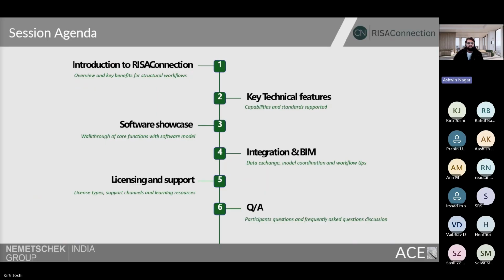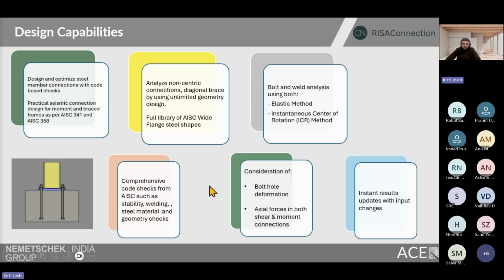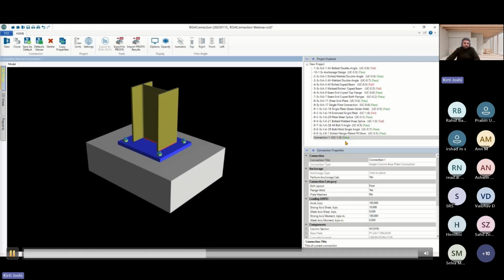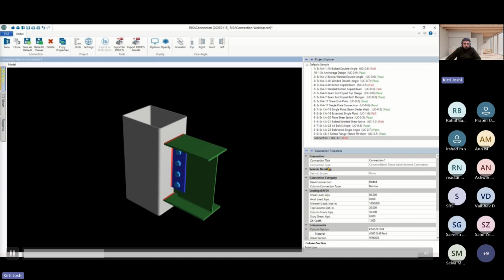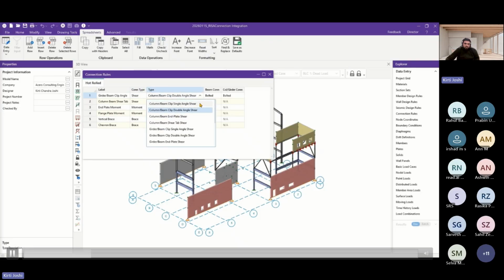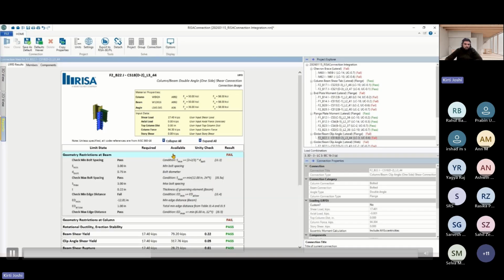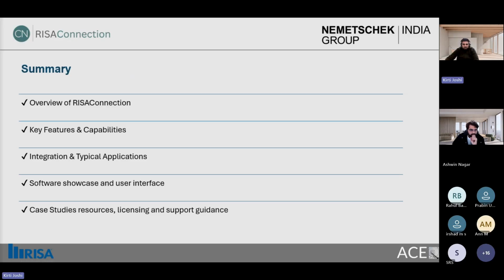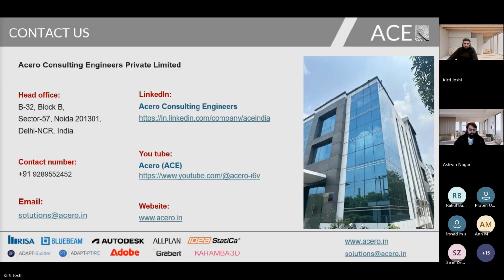Introduction to RISAConnection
This session is a recording of our webinar on RISAConnection, where we explore the key capabilities of RISA’s dedicated steel connection design software. Learn how RISAConnection simplifies steel connection workflows, integrates seamlessly with the RISA Suite, and delivers accurate, code-compliant designs for a wide range of steel connections.

The webinar provides a practical overview of how engineers can efficiently model, analyze, and document steel connections using an intuitive interface, powerful design check, and robust integration with RISA and other partner tools.

Topics covered:
1. Overview of RISAConnection and its core capabilities
2. Supported steel connection types and design standards
3. Creating a steel connection and review connection results
4. Connection design workflow in RISA-3D and typical applications
5. Licensing options, resources and support

Whether you are new to steel connection or looking to enhance your existing RISA workflows, this webinar offers practical insights and best practices to help you design steel connections more efficiently and confidently.